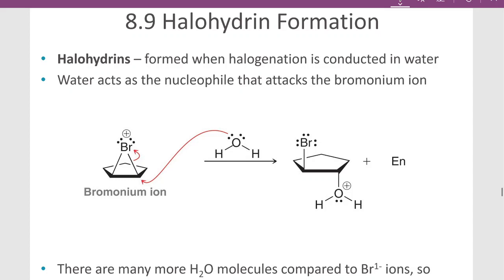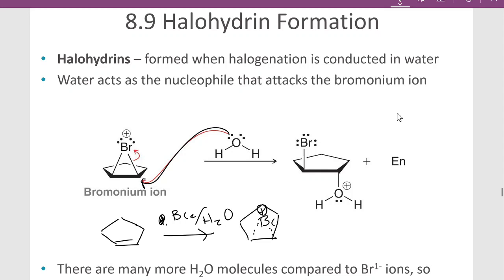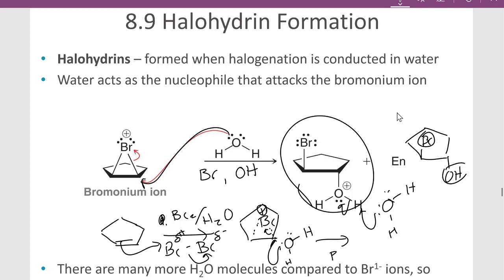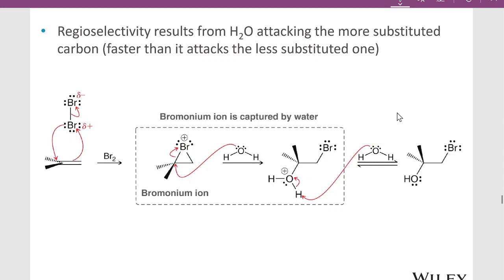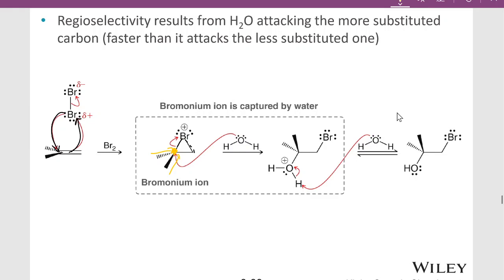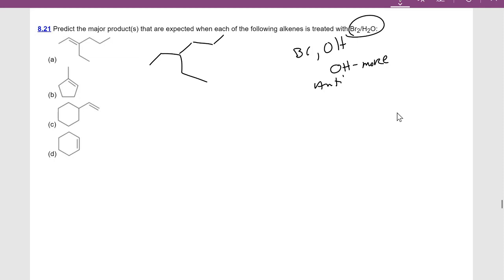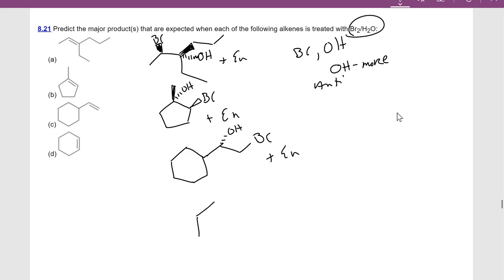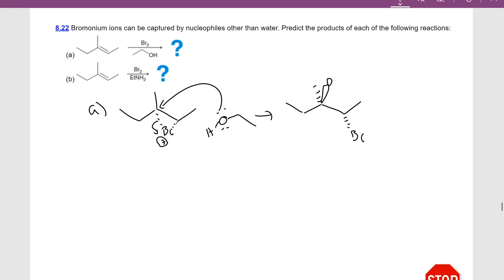Ch8 9 Halohydrin Formation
Halohydrin Formation